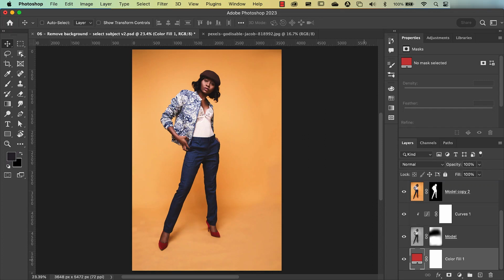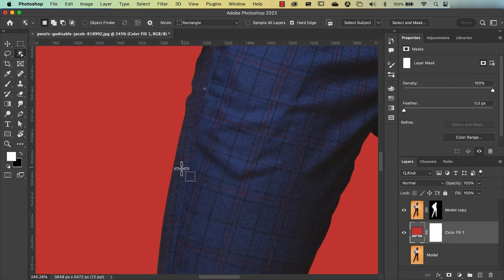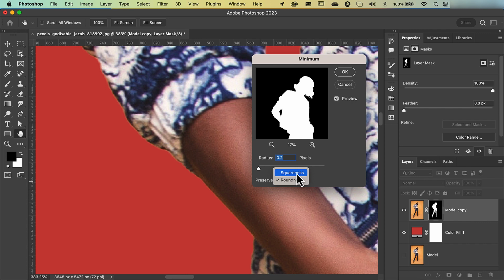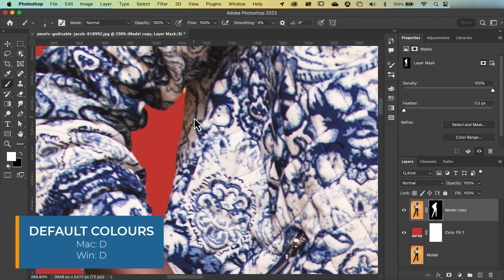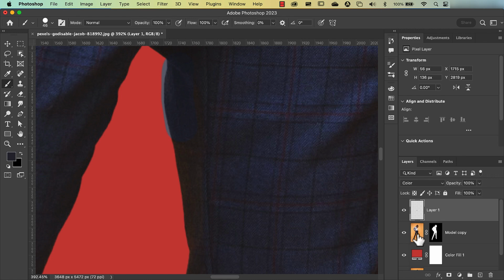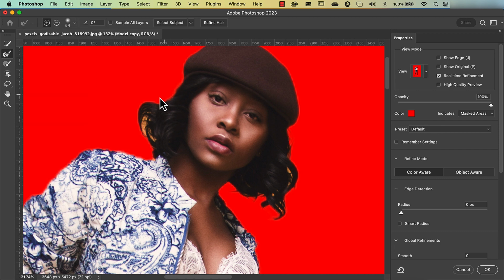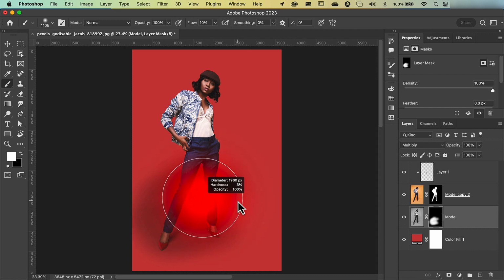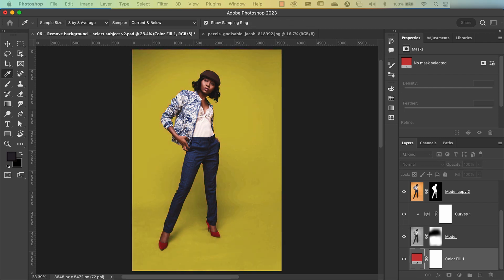Remove and replace background from a person in Photoshop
➤ SECOND IN THE SERIES of how to remove and replace background from a person Photoshop.
➤ LEARN step by step explanations on all the tools used to remove and replace backgrounds so you don't simply click buttons. Jammed packed full of tips - you'll learn about how to remove halos / fringing after cutting out a person from an image, decontaminate hair from the background, and correct colour casts and much more.

➤ TIMESTAMPS
00:00 Intro
00:25 Watch first video
00:45 Link to sample image
01:41 Make selection of the model
02:43 Make the mask
02:57 Create a new background
03:32 Check the quality of the mask
06:10 Fix the halo / fringing
09:42 Fix the corners of the mask
12:55 Fix the colour cast
16:11 Fix the hair
20:06 Add shadows
24:49 Lesson review
25:57 Outro